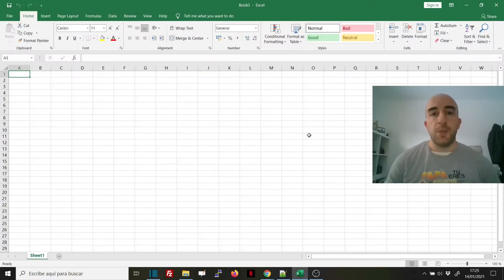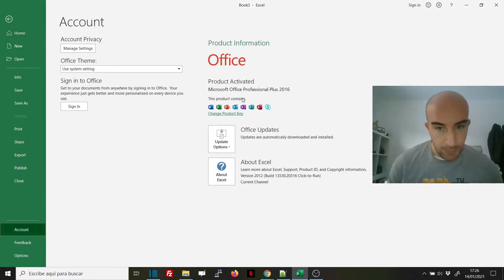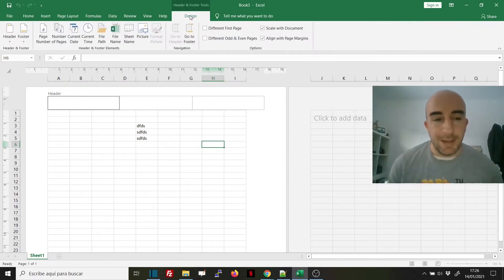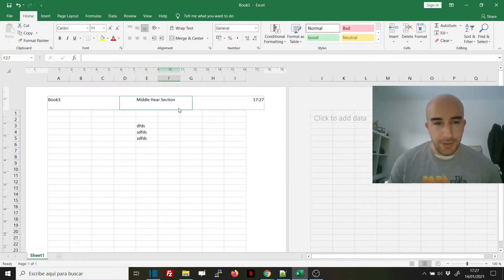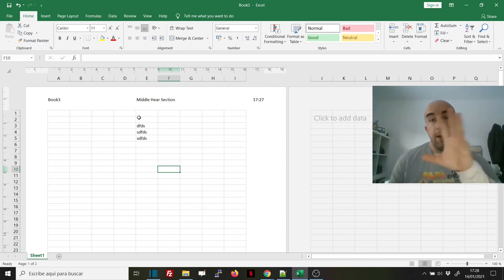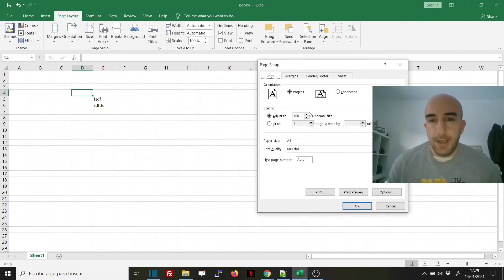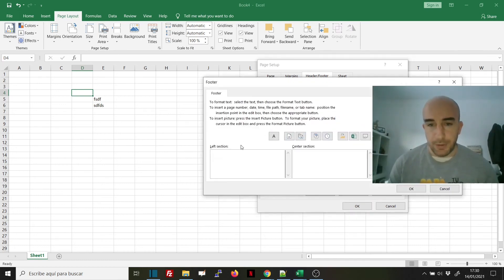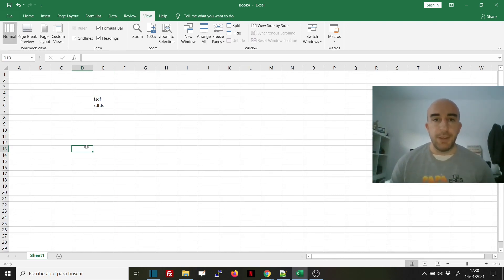EXCEL: how to insert elements (page number, filename...) to the header and footer.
How to insert elements like the page number, the filename, path etc) to the header and footer in Excel.